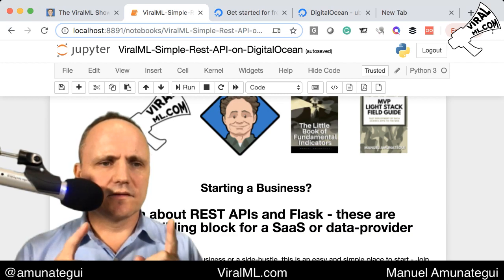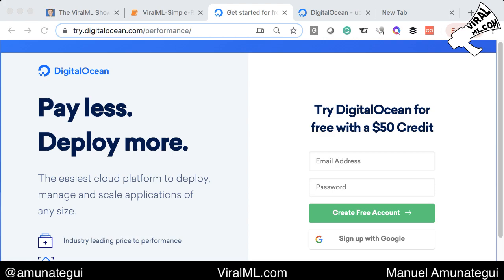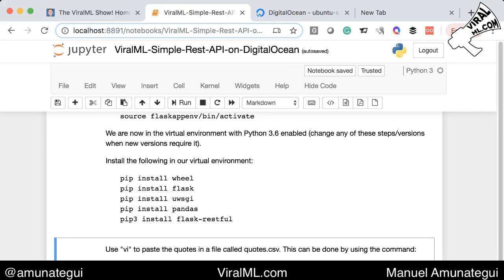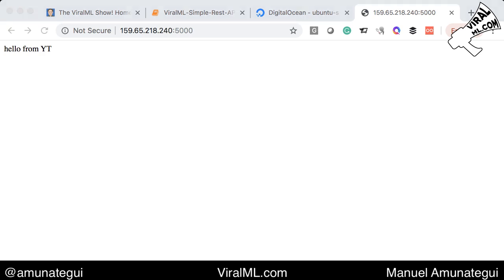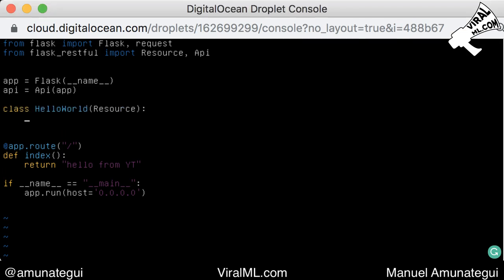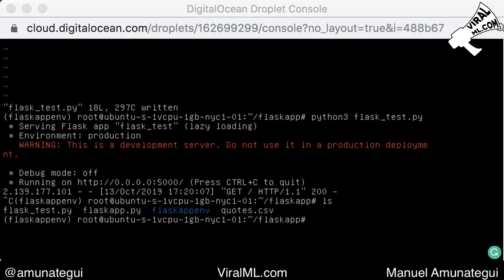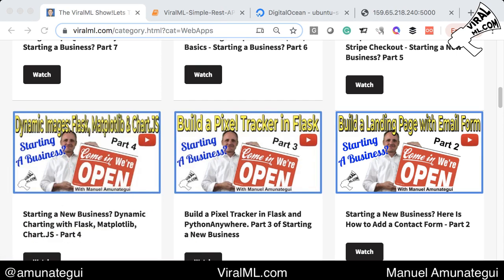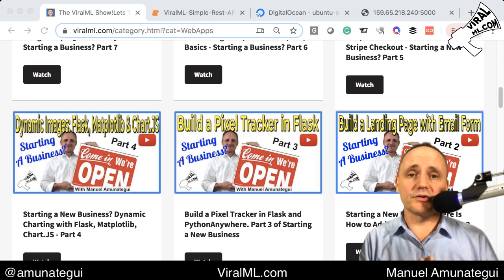Simple Rest API on DigitalOcean - Tools for the Weekend Entrepreneur - Starting a Business?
Let's Deliver Cool Quotes to the World Using a Rest API Service and DigitalOcean - Essential Tools for the Weekend Entrepreneur! Part 1.

The easiest way to become a data provider to build additional income streams, passive income, recession-proof yourself, etc.

The Little Book of Fundamental Indicators: Hands-On Market Analysis with Python: Find Your Market Bearings with Python, Jupyter Notebooks, and Freely Available Data:

Monetizing Machine Learning: Quickly Turn Python ML Ideas into Web Applications on the Serverless Cloud:

Grow Your Web Brand, Visibility & Traffic Organically: 5 Years of amunategui.github.Io and the Lessons I Learned from Growing My Online Community from the Ground Up:

Fringe Tactics - Finding Motivation in Unusual Places: Alternative Ways of Coaxing Motivation Using Raw Inspiration, Fear, and In-Your-Face Logic

Create Income Streams with Online Classes: Design Classes That Generate Long-Term Revenue:

Defense Against The Dark Digital Attacks: How to Protect Your Identity and Workflow in 2019:

CATEGORY:WebApps

HASCODE:ViralML-Simple-Rest-API-on-DigitalOcean.html